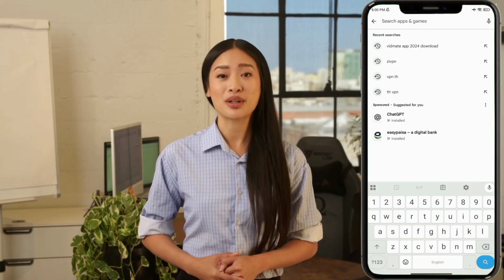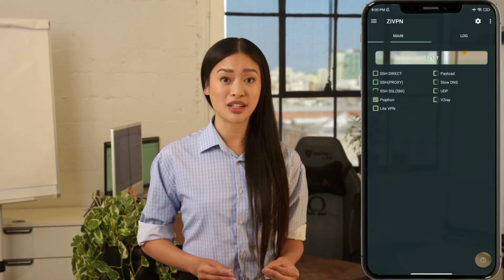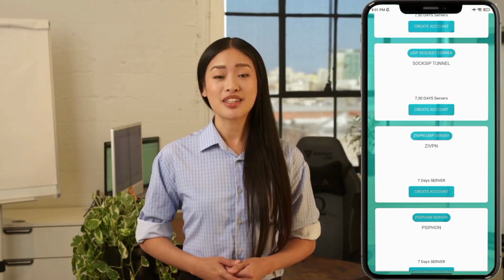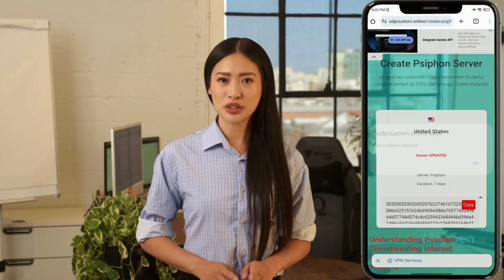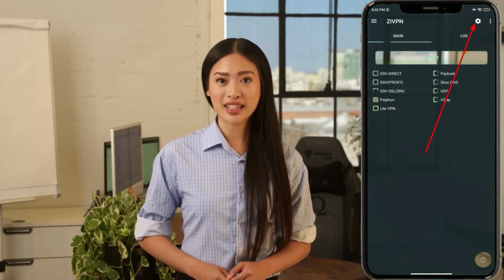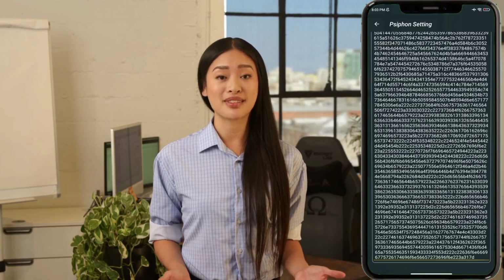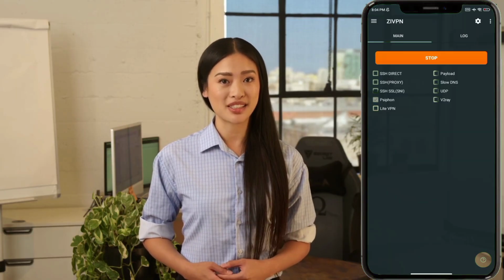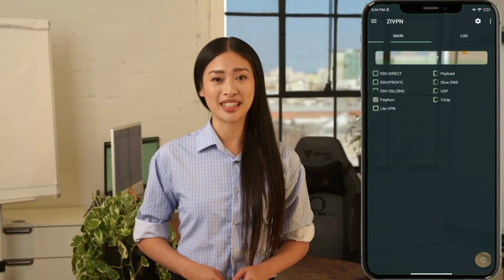how to use psiphon server on zpn vpn app full step by step guide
In this tutorial, learn how to safely set up and use a Psiphon server on the ZPN VPN client for secure and private browsing. This method ensures better privacy and a stable connection using the Psiphon protocol.

✅ What you’ll learn:
- How to download and install ZPN VPN
- How to create a Psiphon server
- How to configure and connect Psiphon with ZPN

📱 Perfect for users who want a simple and safe way to browse privately.